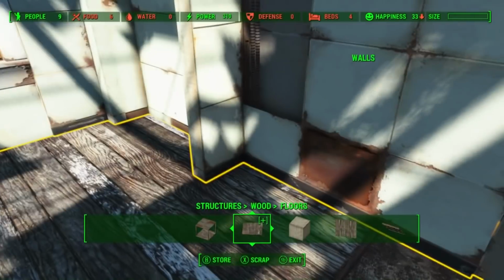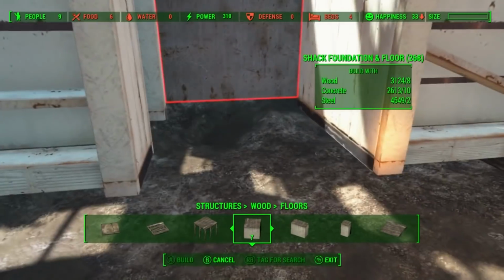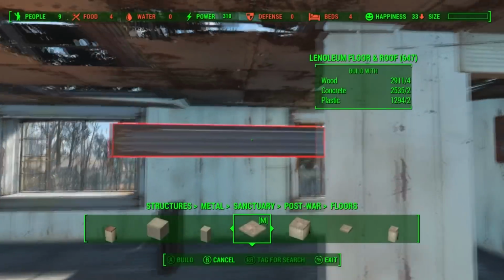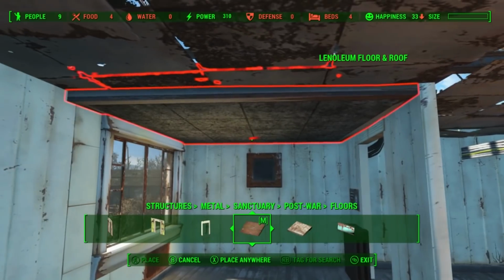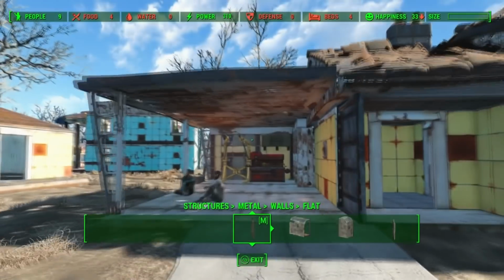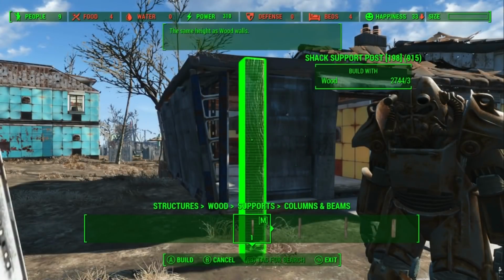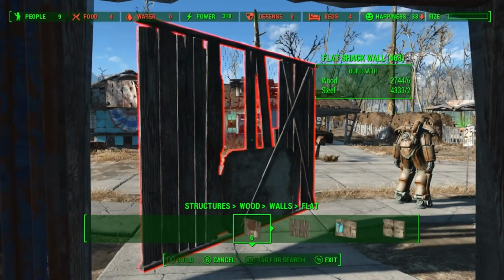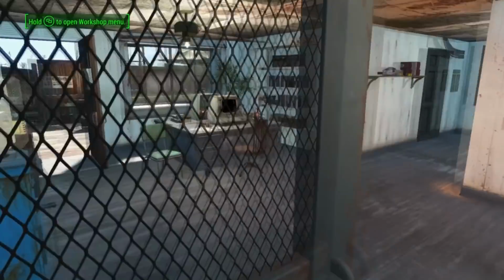Fallout 4: Minutemen Sheriff Office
Here is my minutemen sheriff office/ police station in one of the Sanctuary houses. I also added the sheriff's house, training area/shooting range, and jail house. Let me know what you think!

Mod List
Xbox: Bethesda.net